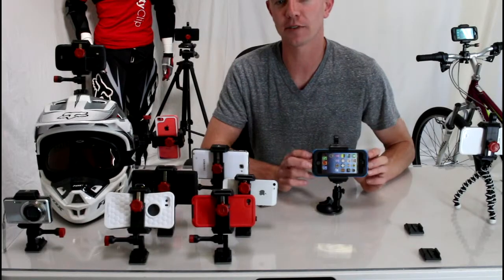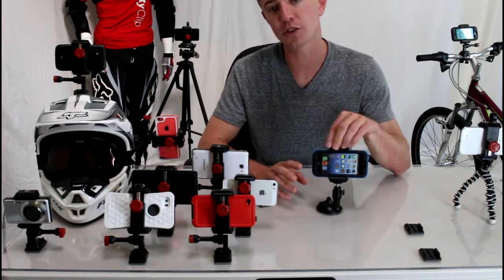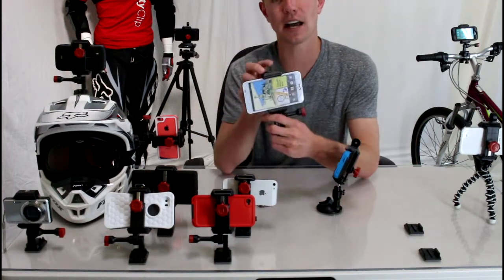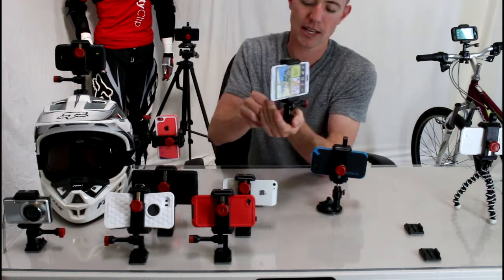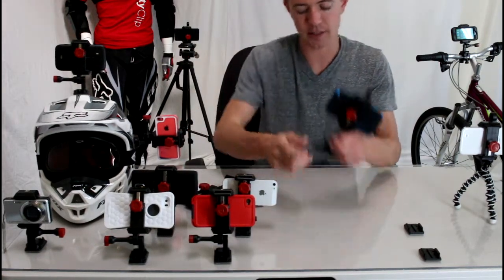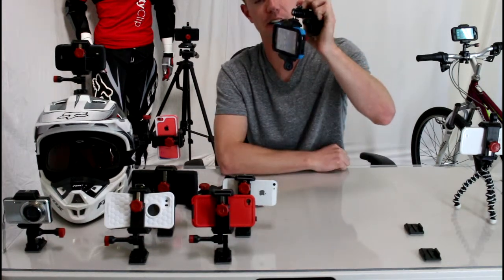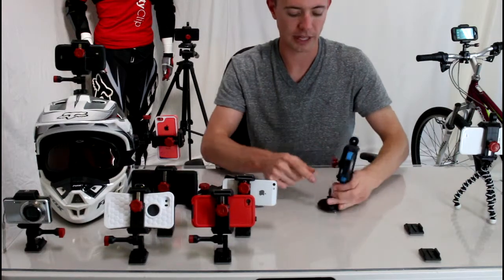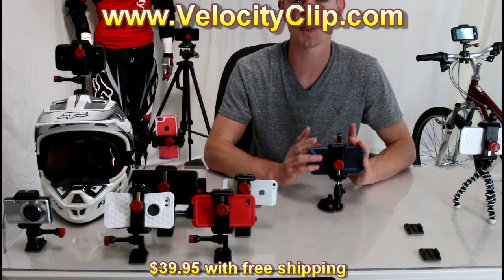GripGo Review Does it really work?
Short answer...No. But we have finally found a product that does actually work. In this video we will introduce you to this product.
The Velocity Clip hands-free mount allows you to easily glance at your phone for safe driving. You can position it anywhere on the dashboard or windshield and use it with any model phone! The Velocity Clip hands-free mount instantly turns your phone into a powerful GPS navigation unit or dash camera. It leaves no sticky residue behind!